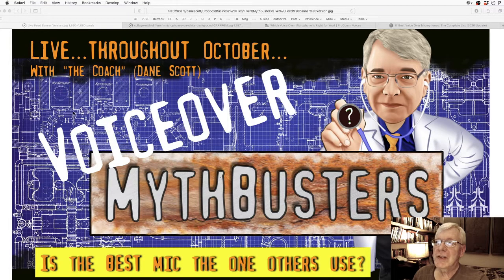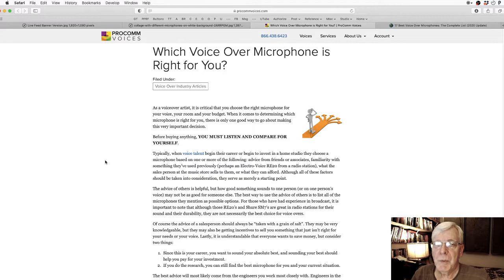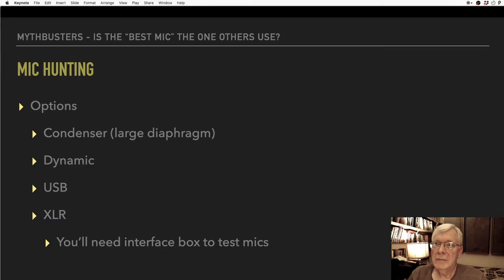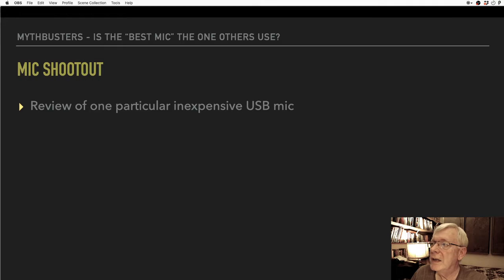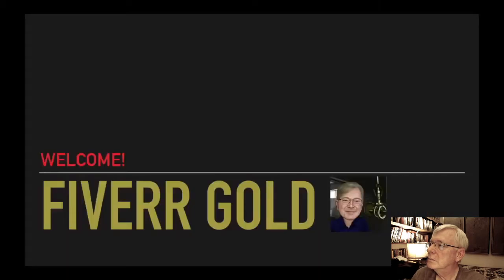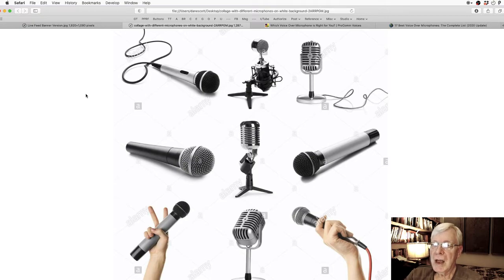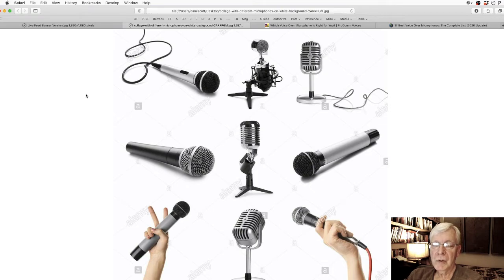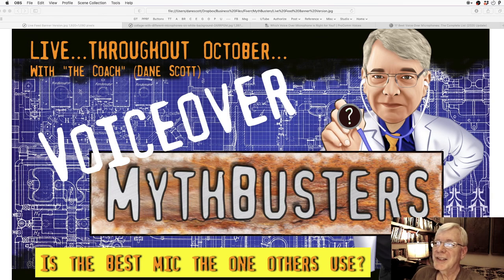Studio Takes Voiceover MythBusters 10 08 20 Is the 'Best Mic' the One Others Use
When it comes to voiceover microphones, there's no end of advice out there.  Mine is to take it with a grain or two of salt and make your own decision based on a criteria that doesn't get mentioned enough...